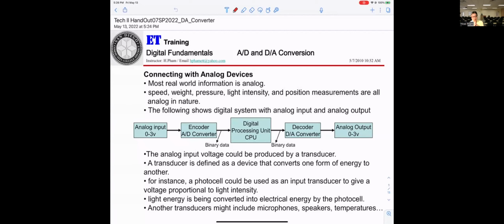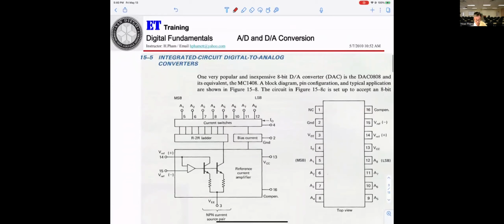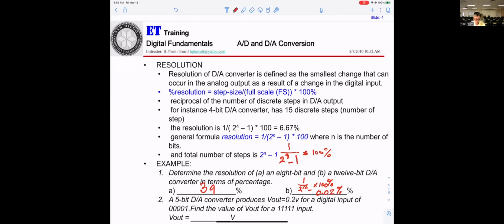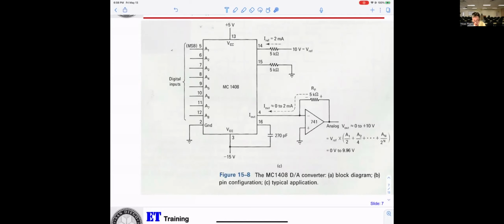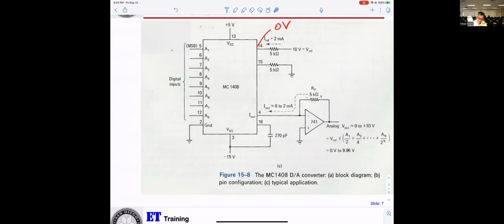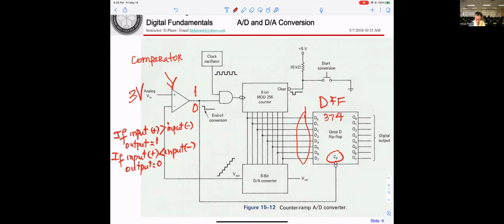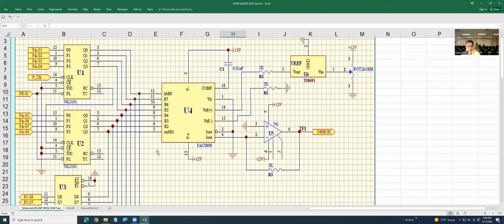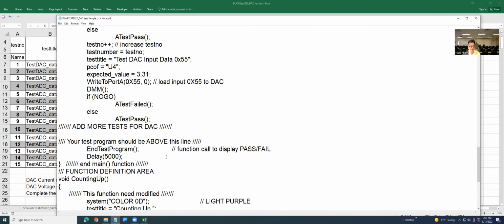Tech II Week14sp222 DAC Converter